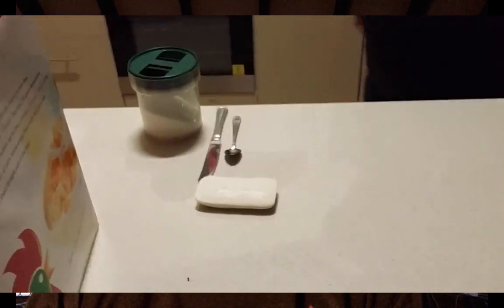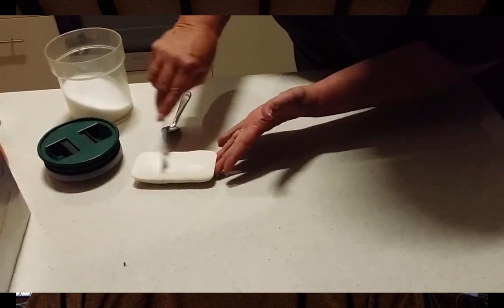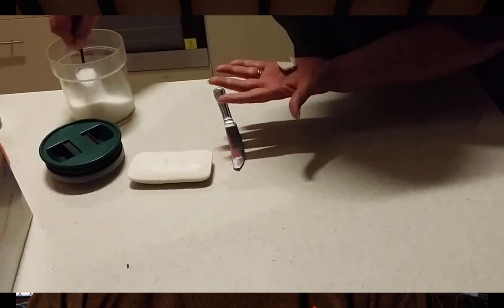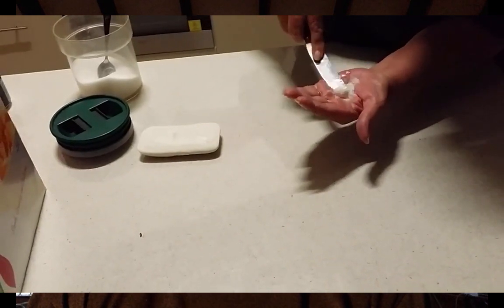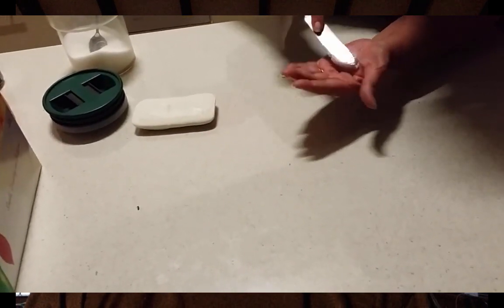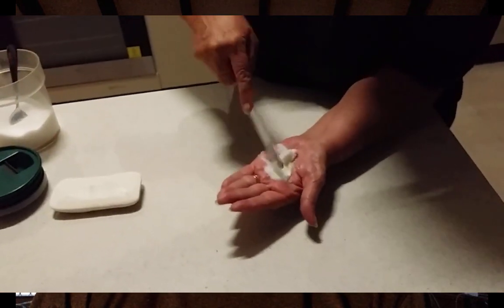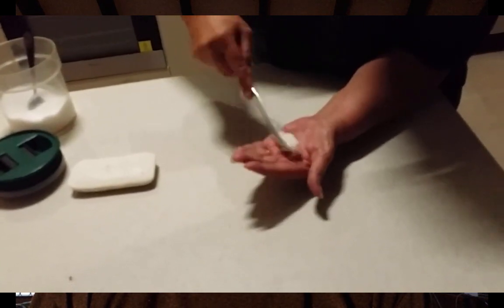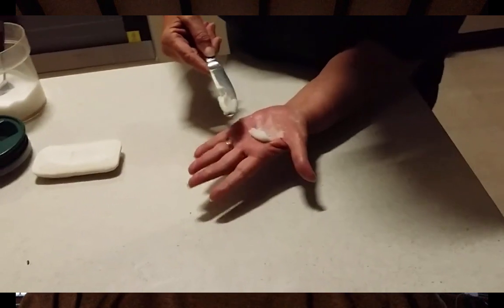How To Make A Sugar And Soap Poultice - Use household ingredients to make a very effective poultice!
How To Make A Sugar And Soap Poultice
If you have ever had a splinter or a boil and wondered how to resolve them then you need to watch this video.
All you need is some household soap and some white sugar. The soap doesn't need to be "pure" soap it can be perfumed etc however it does need to be a solid bar.
Follow these instructions on how to make a sugar and soap poultice: Take a knife and scrape some soap into the palm of your hand, add a teaspoonful of sugar and work the incredients together until they are blended. You can add just a touch of water if you need to, not too much though or you will finish up with a useless mess.
You may need to add more sugar and just work this into the existing paste. Once you are happy with the consistency apply some to whatever it is your are treating and cover with a band aid or dressing.
Leave it for 24hrs and then re apply a fresh poultice every 24hrs until you have solved your problem.
So now that you know how to make a sugar and soap poultice you will be able to remove splinters etc at no cost or pain.